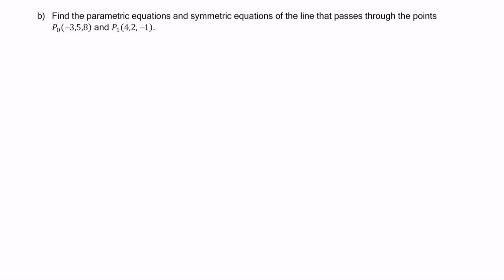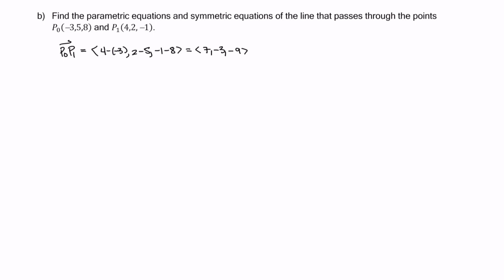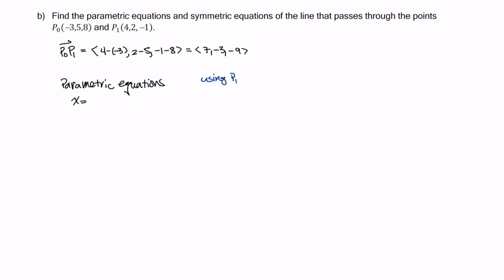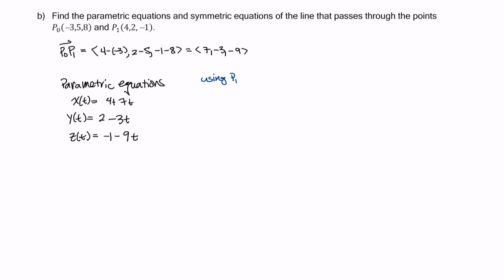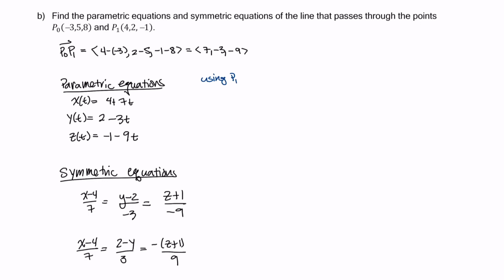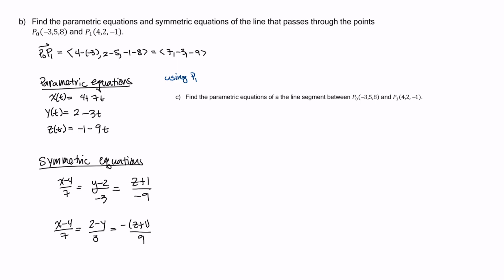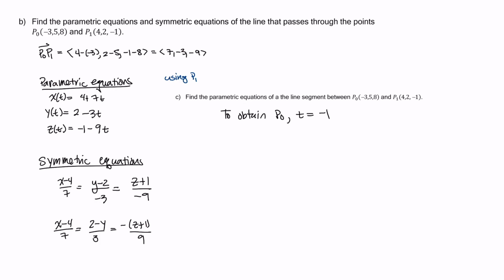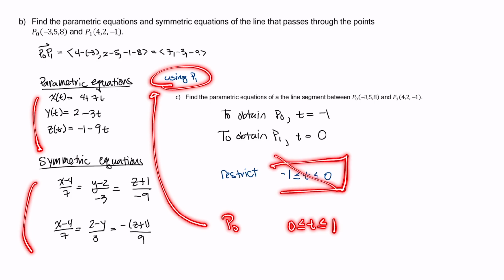230 2 5 1bc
In this video, Professor Gonzalinajec goes over example 1 parts b and c from §2.5 of the Math 230 Modules used at the Brentwood center location for LMC.